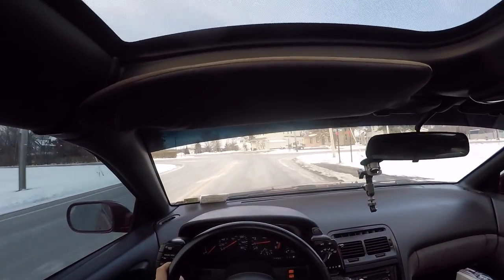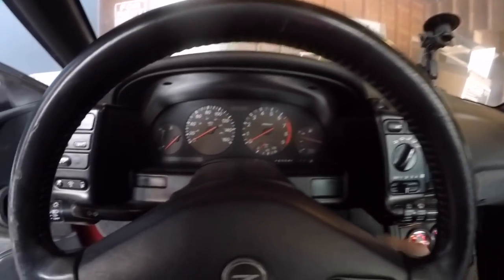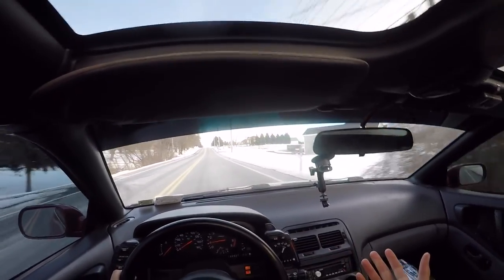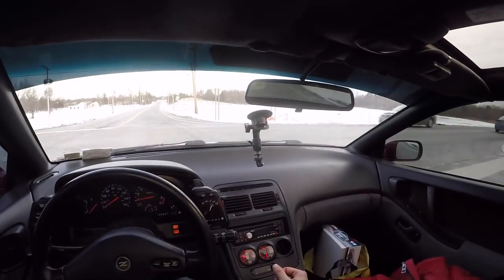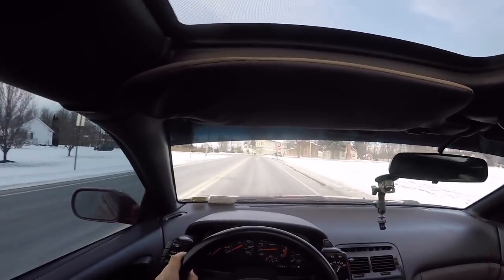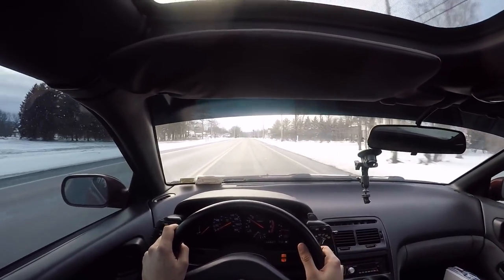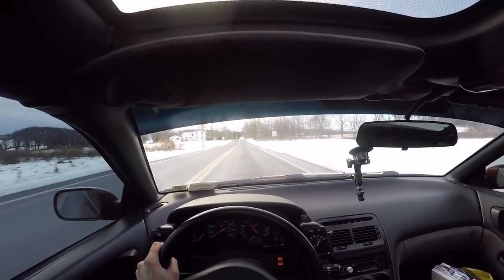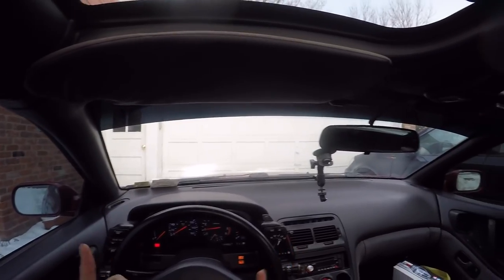POV TEST DRIVE: Self Built 600HP 2JZ 300ZX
Taking the Zupra for a fun drive. I love this car. And I love that I’m not afraid to beat on it even after building it myself.

Save $15 on your order from MVMT NOW!

RT Design & Fab: Contact Ross for all fabrication needs!

Andrews Channel!

 -Rob Dean
-Blake Peratrovich
-Nick Lambrechts
-Tito Lopez
-Ethan Gee
-Anthony Garcia
-EdBoy
-Billy Barnes
-Peter Karadzic
-Alex Schultheiss
-Trey Riley
-Kai
-Jasper Battle
-ChainArts
-Landon Jurgens
-Stephan Nelson
-Zack Miller
-Jordan Roberts